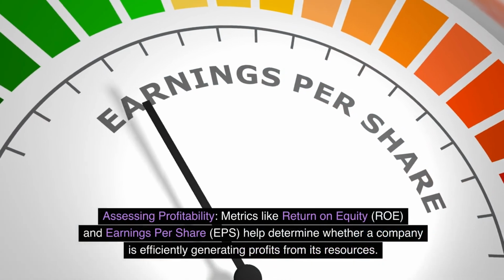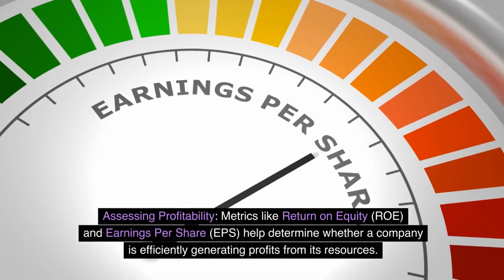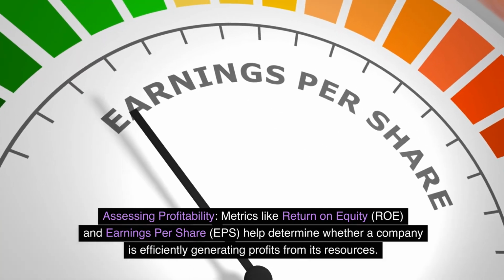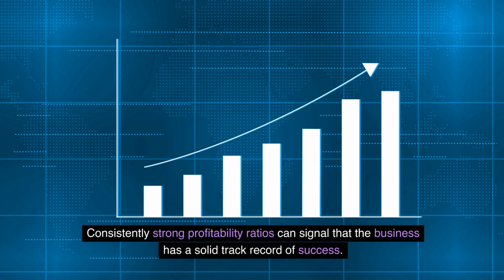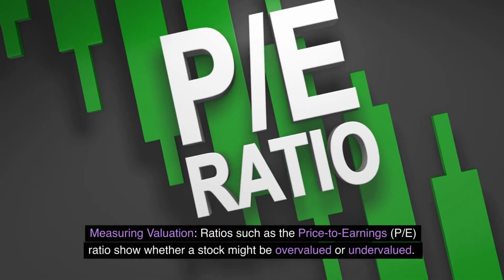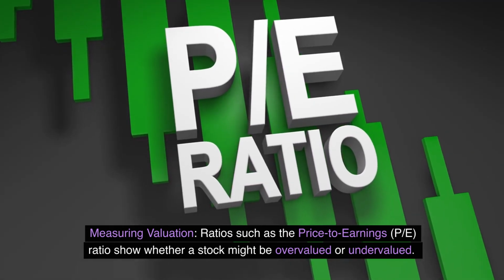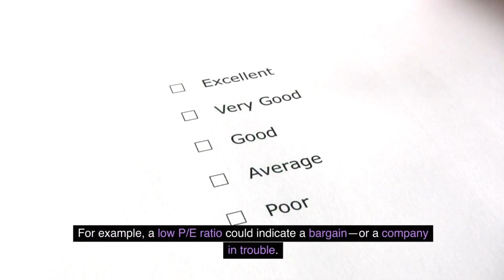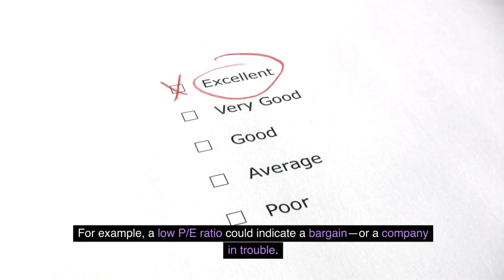Key Financial Ratios Demystified for Smart Investors - Part 2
In Part 2 of our series on key financial ratios, we dive deeper into the world of financial analysis, focusing on the ratios that can guide your investment decisions. Financial ratios are essential tools that provide insight into a company’s performance, profitability, and financial health. In this video, we will cover critical metrics like return on equity (ROE), debt-to-equity ratio, and current ratio, explaining how to interpret each one for better investment strategies. Whether you’re assessing a company’s profitability, evaluating its solvency, or looking for signs of financial stability, these ratios are essential in making informed decisions. We’ll also explore how to use these ratios to compare companies within the same industry, giving you a competitive edge when selecting investments. Understanding these key financial indicators will help you identify opportunities for growth and avoid potential risks. If you missed Part 1, be sure to check it out for a solid foundation on financial ratio basics. Mastering these tools will empower you to invest smarter and with confidence.